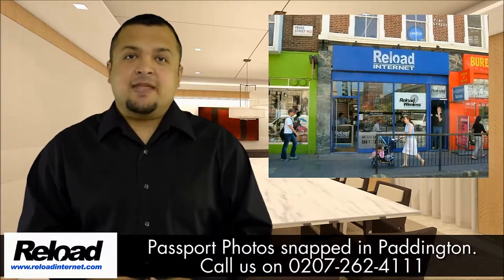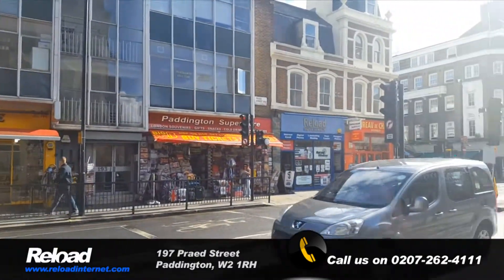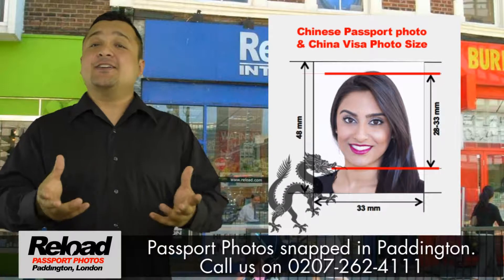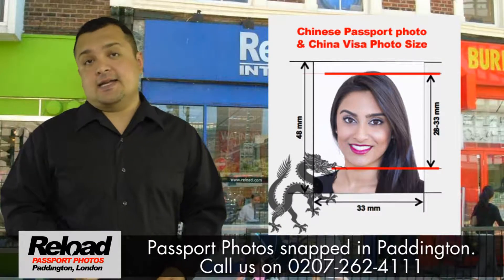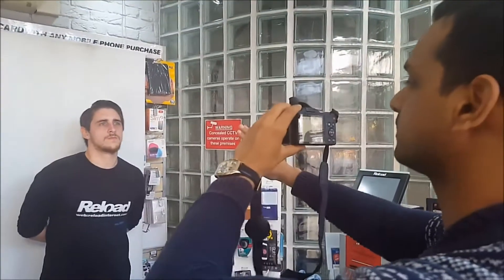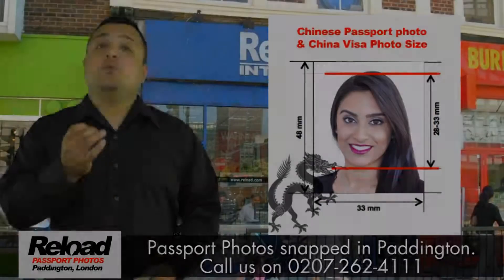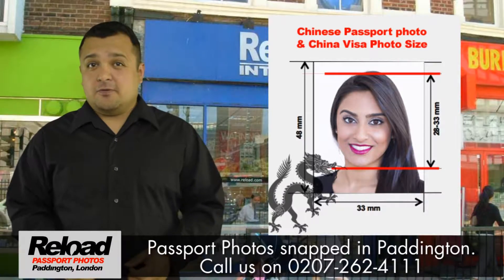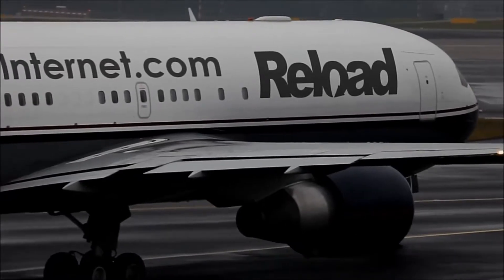Chinese Passport Photo and Visa Photos for China snapped instantly at Reload Internet, Paddington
We can take your Chinese Passport Photo and your Visa Photo for China in our store, while you wait with no appointment needed.

Our early and LATE opening times in London really make getting your Chinese passport photos snapped and printed - extra convenient.

What’s more is that we guarantee your Passport photos will be approved by the Chinese Embassy or we will retake your photos completely free of charge.

The Chinese embassy have very exacting standards that your passport photos must meet or your passport photos will be declined. Reload internet will always ensure that your Chinese Passport photos have an Overall Size of  48 mm BY 33 mm with a Head Height of 28 m-m to 33 m-m with a White or Blue Background.

Our staff really understand the smaller details required to run a passport photo service …. From always offering a mirror before taking a passport photo to ALWAYS ensuring that the RIGHT Colour of background, lighting and shade is USED …

We really know our stuff when it comes to taking your Passport Photo.

We can also provide you with a digital version for digital upload and we will meet the requirements required

We look forward to welcoming you at Reload Internet…  We are located directly opposite Paddington Station and the London Hilton Paddington.

DO NOT take a chance with your Chinese Passport photo, Use Reload Internet in Paddington